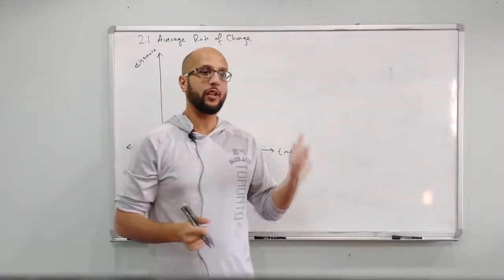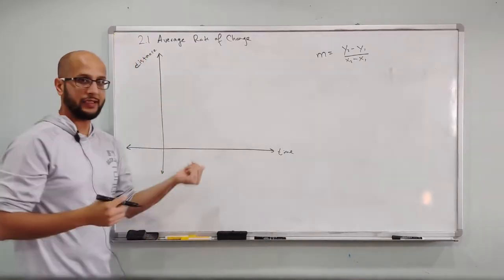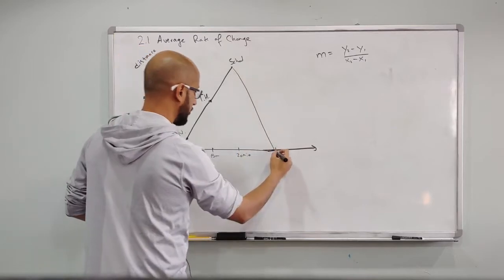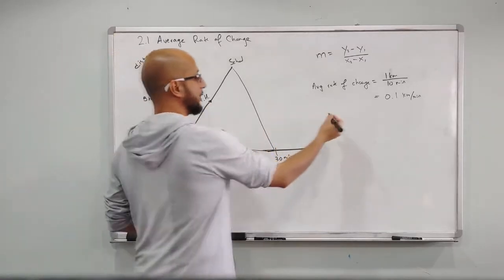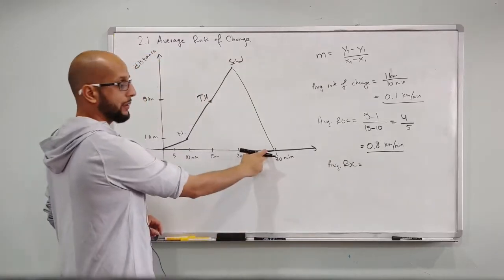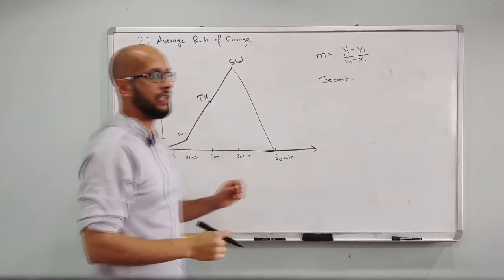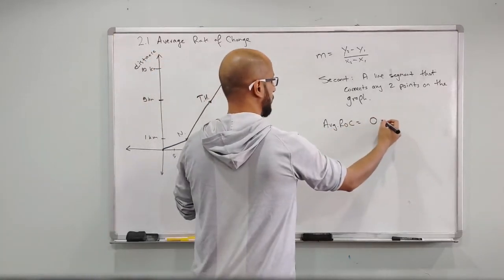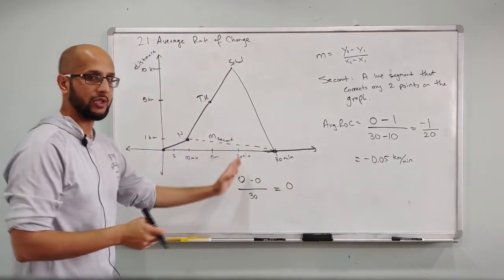2 1 Average rate of Change